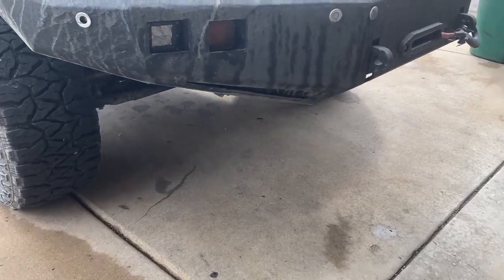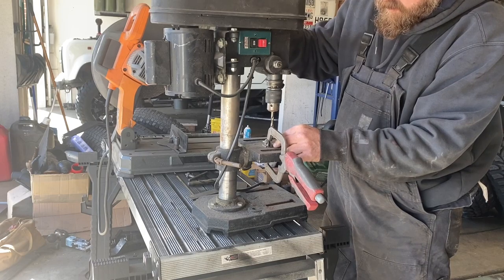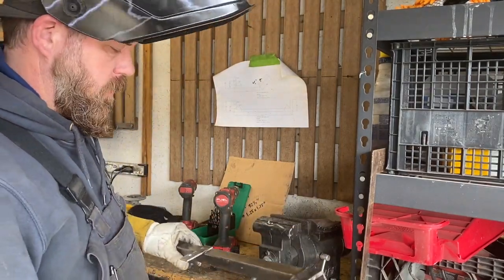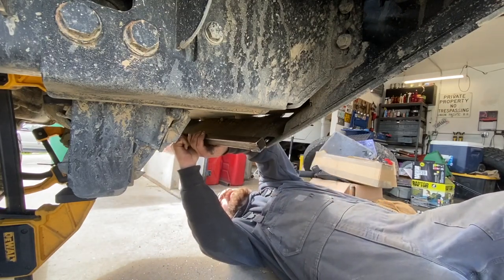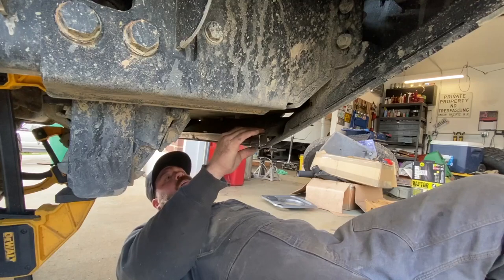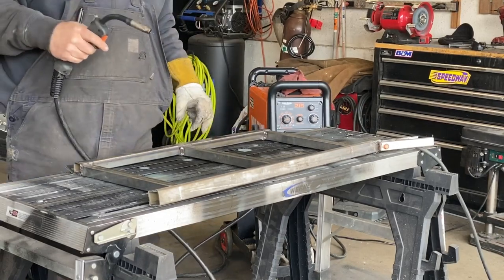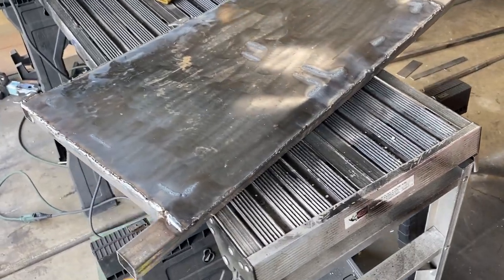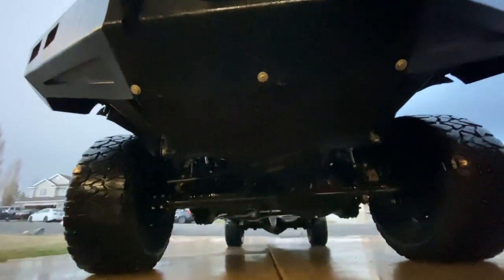Protecting our vitals while on the Ram. Skid plate build for the intercooler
Protecting our vitals while being Quarantined.

We custom fabricate a skid plate to protect the intercooler on our Ram Cummins Overlander. After almost putting a hole in the intercooler on our last trip off-road.

Simply for Youtube's algorithm:  Don't bother reading!

Ram 4th Generation Megacab 6.7L Cummins this here Truck Diesel is such a Truck that goes so fast. you could probably slap a turbo charged supercharger on this speeder and do mega burnouts while chopping the exhaust is super loud it would make it into a straight piped off-road monster 4x4 and everything I have thought about converting it into a diesel truck with huge stacks. but that's probably a bad idea. Cleetus McFarland would be so proud of me for this Ram Cummins Diesel purchase he spent like 5 thousand dollars on Leroy I only spent like 3 thousand and Leroy was wrecked! this ole boy has a clean title 1 owner, me because you can't share ownership of cars. did you know that the Ram Cummins Diesel generations now has 8 generations? that's right that means there is a c1 Ram Cummins Diesel a c2 Ram Cummins Diesel a c3 Ram Cummins Diesel a c4 Ram Cummins Diesel a C5 Ram Cummins Diesel a C6 Ram Cummins Diesel a c7 Ram Cummins Diesel and now a c8 Ram Cummins Diesel wow such many Ram Cummins Diesels I want to do a burnout in all of them especially the z06 and Zr1 and Zl1 and Ecoboost models of all of those. did you know mustangs have a horse as their emblem and are known for crashing into crowds? wow how cool is that a horse. it's kinda like a Lamborghini but instead it has very pokey things that come out of it's head. speaking of headers mine cam in the mail recently after a huge Amazon Christmas splurge. just kidding I'm broke now that I bought a new ram cummins with 10 miles over at street speed 717 thoughts his was the cheapest but Mine is cheapest. did I mention turbo charging this street racing king would be a good idea? Maybe even a sand dunes desert racing king would be so cool. I sure like Ls Motors so much I'm going to list out everyone that I can think of. starting with Ls1, LS6, Ls2 ls3 ls4 ls5 ls6 ls7 ls8 ls9 ls47 wow those all come in crazy displacement sizes like 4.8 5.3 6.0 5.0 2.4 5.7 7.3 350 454 big blocks and small blocks do you think cars are cool? I do here are some cars I think are cool Gallardo , Hummer h1 Camaro that's about all the patience I have for that now I'm gonna go take my Ram Cummins Diesel offroading and rally car the Baja 1000 out of this driveshaft Cadillac sure makes a wonderful product with theirs CTSVs I bet hoonigan could do a cool burnout in all of those cars I listed just barely. gosh DANG I love being AMERICAN land of the brave free to the home of! Red white and Blue are my favorite colors if I could choose what colors I could bleed it would be red white and blue but like toothpaste where they all come out at the same time. gosh dang wouldn't that be cool. Did I ever tell you I like cars? I like cool cars crashing cars jumping cars flying cars sitting cars lifted cars cars in a junkyard cars at a car show and even cars that arnt really cars but are actually trucks with big mud boggers that go mud bogging and trophey trucking. I wish that my nitrous was more friendly to Doug demuro. a 200 shot of n02 will sure wake you up in the morning and probably kill you ability to learn things. how to videos are so helpful anyone can be a mechanic these days with the help of youtube rewind 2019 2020 I like pewdiepie I grew up watching him SEMA SHOW IS COOL I have been like 3 times and every year I find wheels and tires on things that diy mechanics love to be showing off did you know the top speed of a super car is like over 100 mph? that's faster then 27 mpg heck that's faster then autocross events usually roadkill all of the squirrels. imagine that a 6 inch lift with 35 inch tires on a squirrel I bet it would be so fast. my name isn't hummah it's hummUH like hum and then hum backwards hum muh hummuhs cars holy crud if you read to the bottom of this then I am so impressed make a comment down below that says just gonna send it and I'm gonna give that comment a big old fat like thanks for turning into this automotive YouTube channel